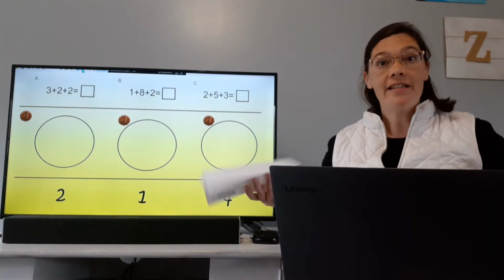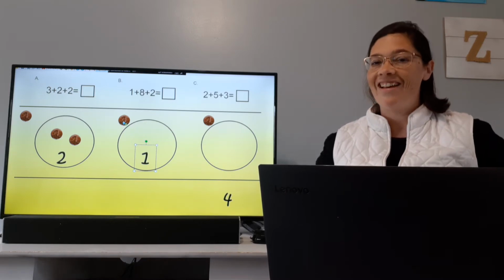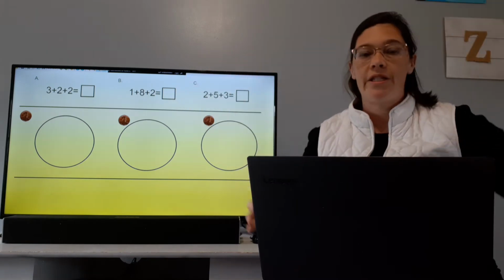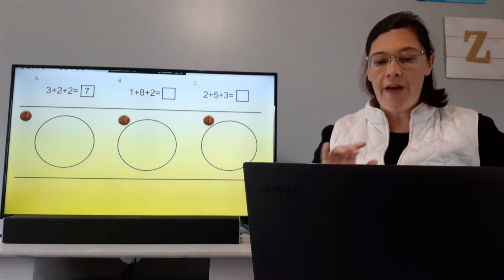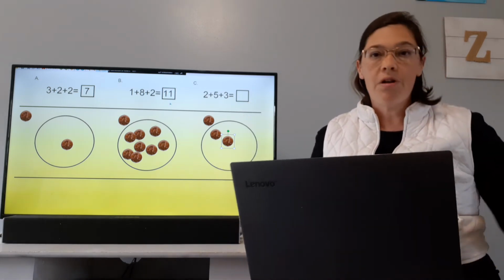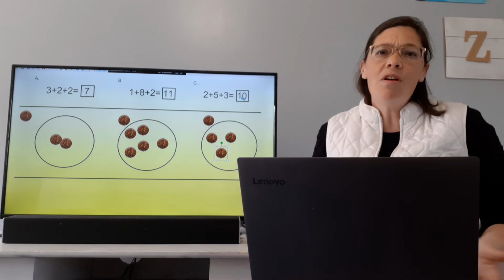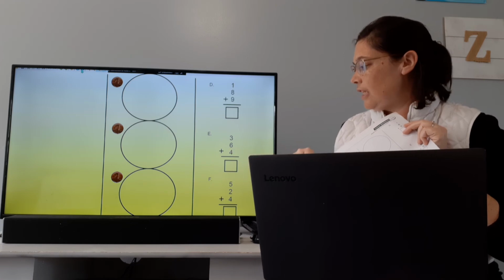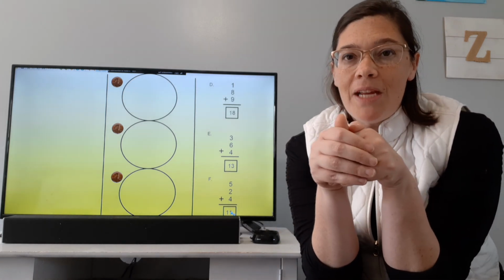Day 4 Math